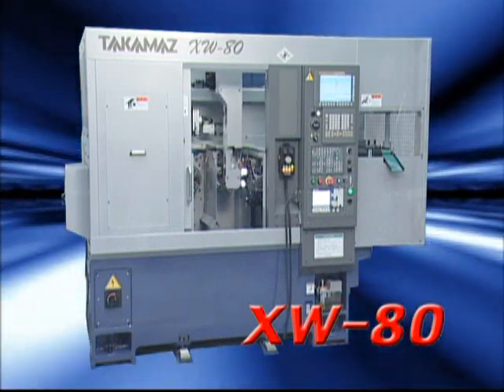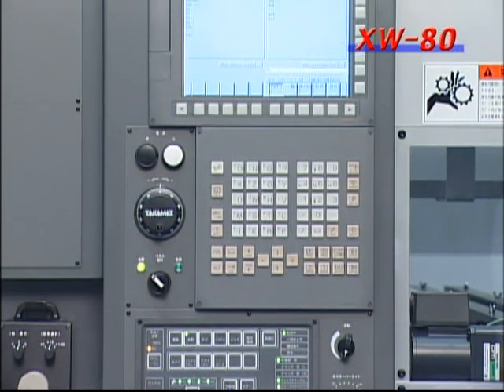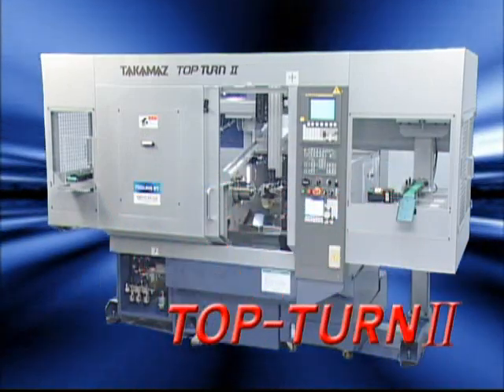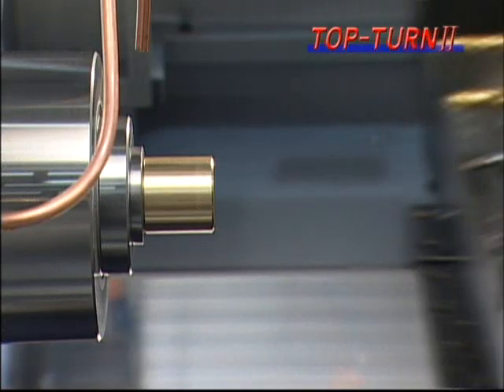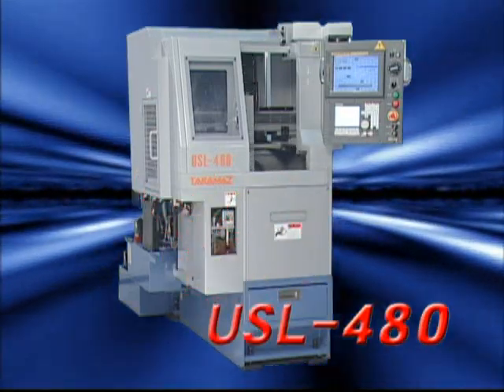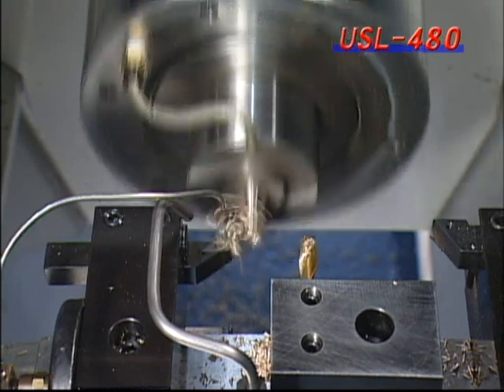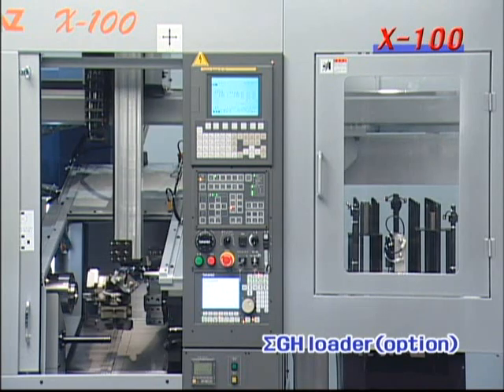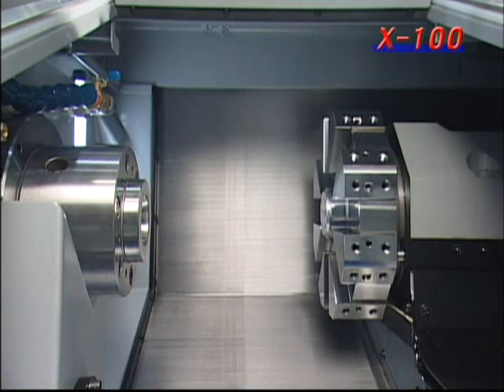Takamaz Main Video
Main Product Video for CNC Lathe